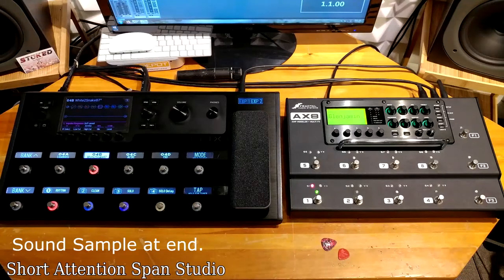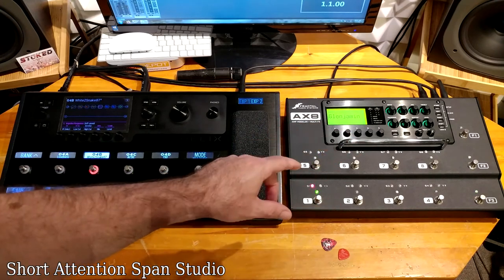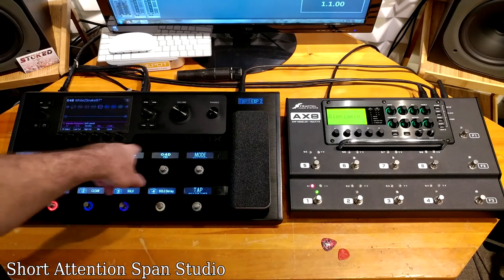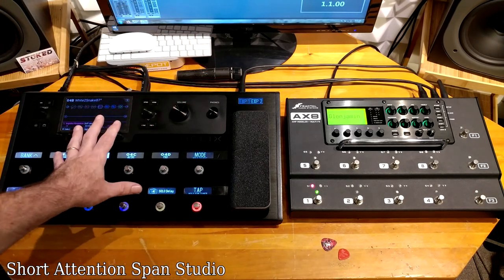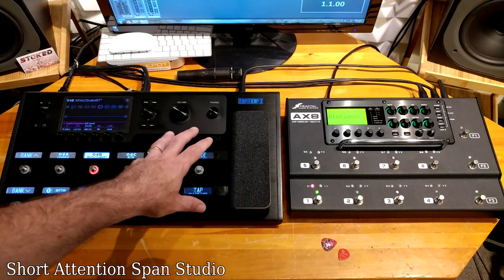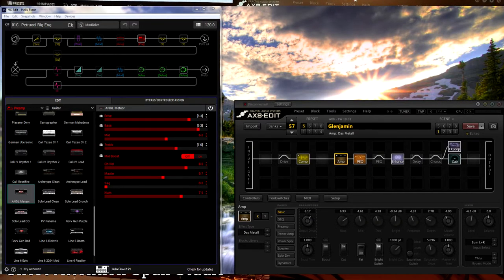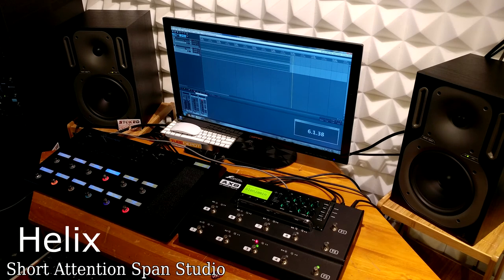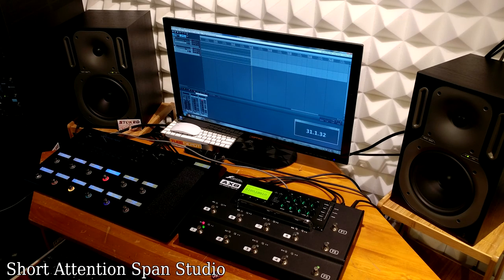Helix vs AX8 Short Attention Span version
For those who are split on what unit to buy I hope this helps you out. The Line6 Helix and Fractal Audio AX8.

Van Halen one tone for the Helix!